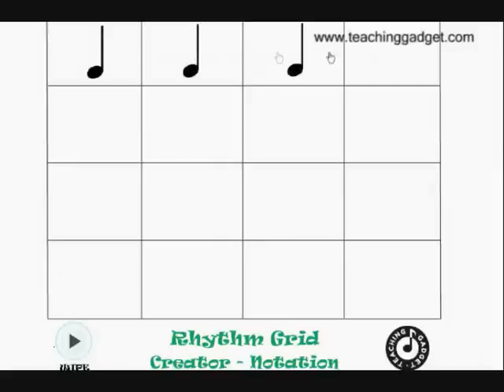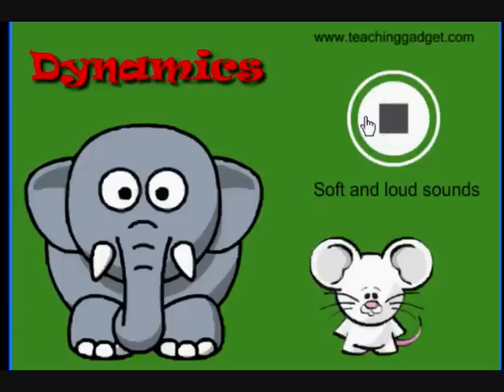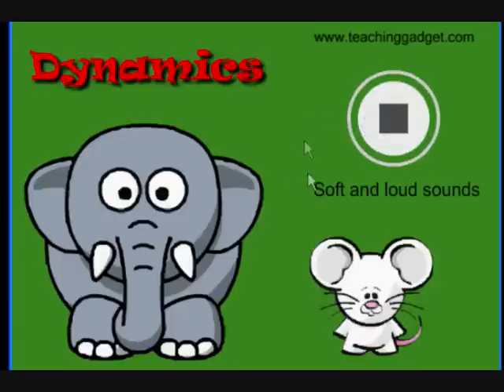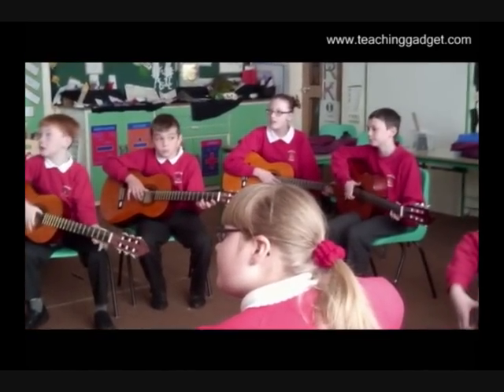Teaching Gadget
Interactive Instruction